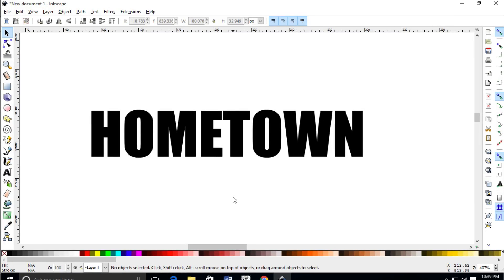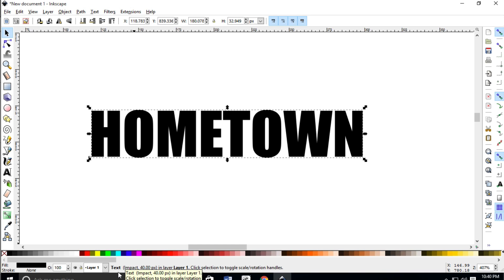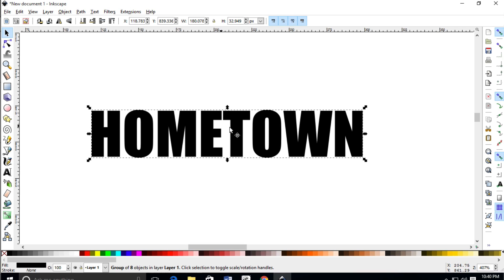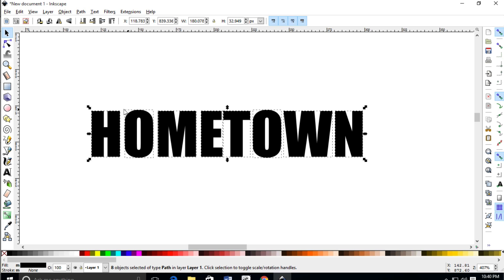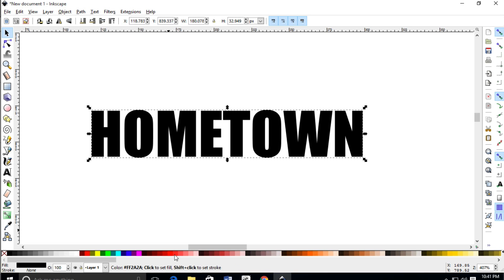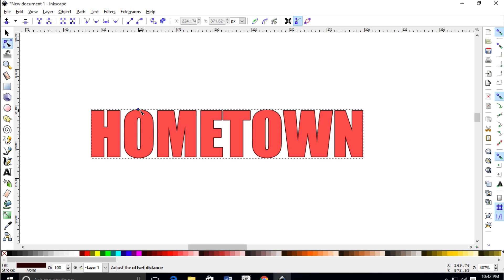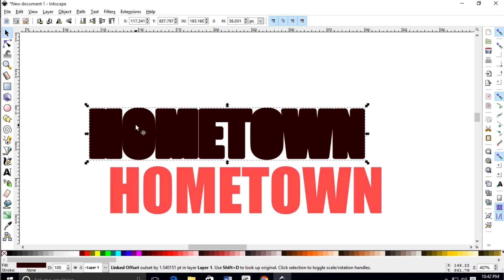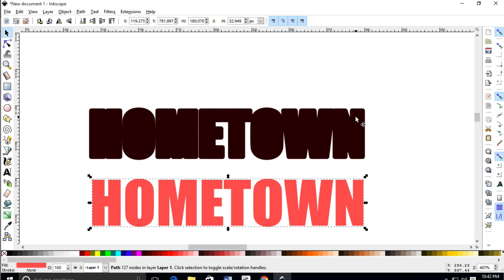Adding Shadow Effect to Text - Inkscape Classroom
Videos are apart of the video series for Inkscape Classroom.